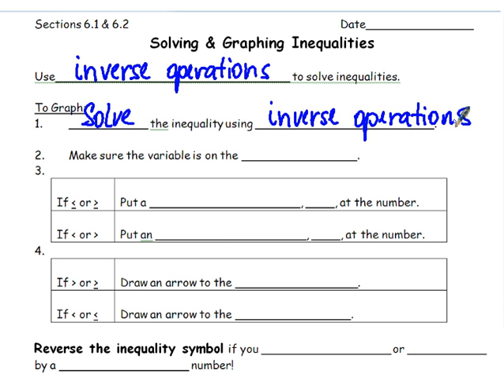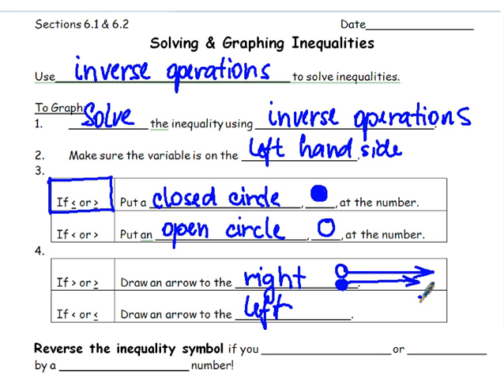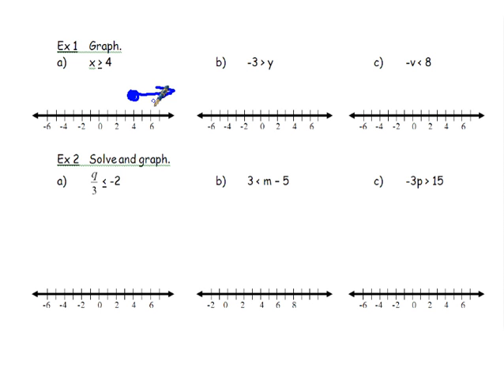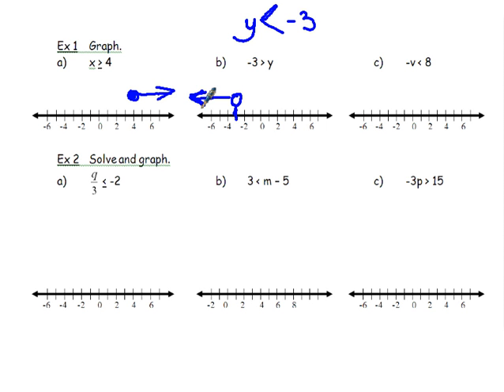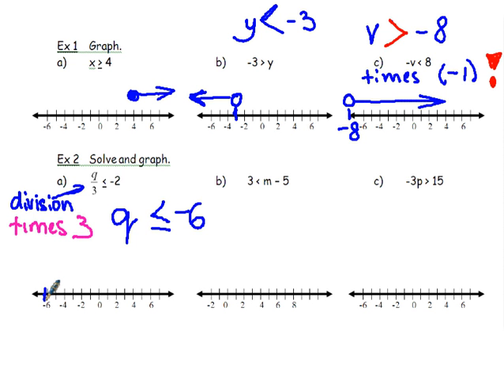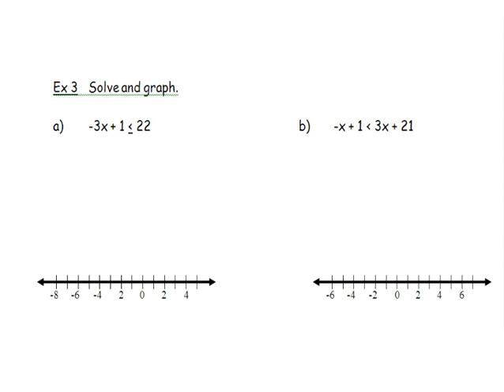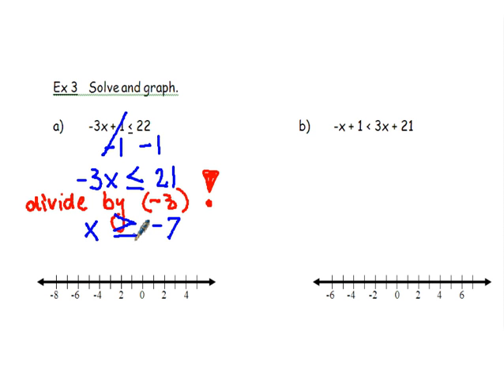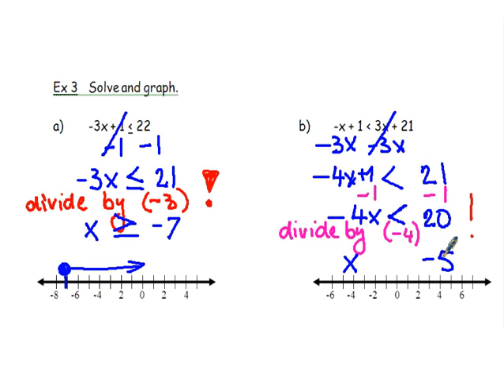Algebra 1, Linear Inequalities